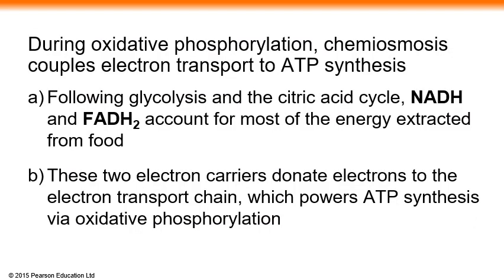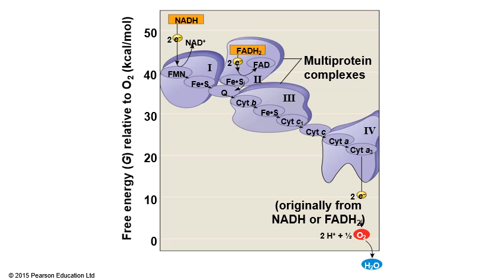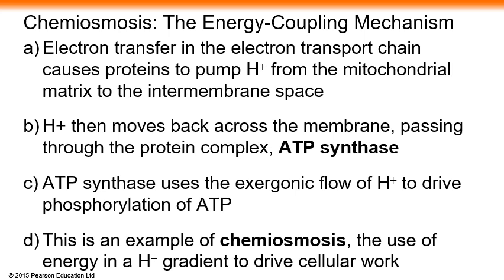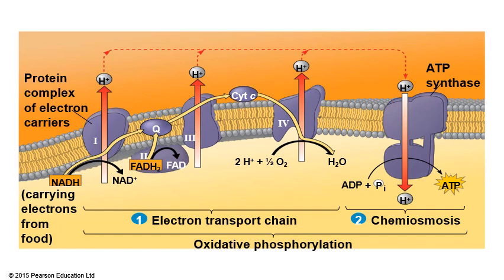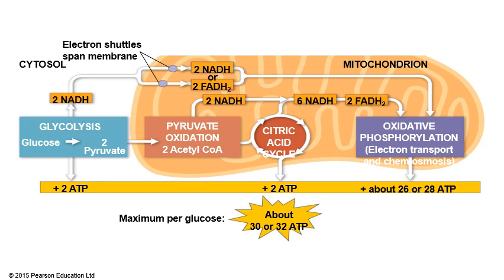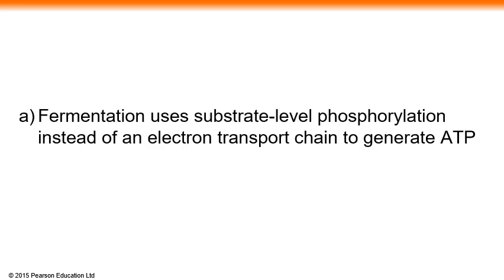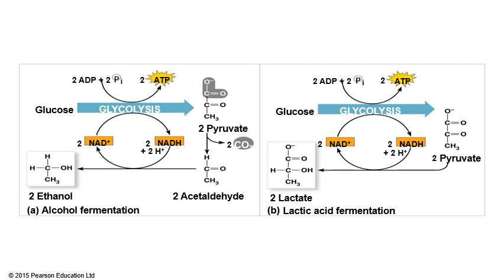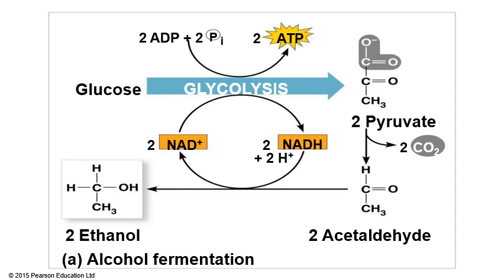wk 13 2